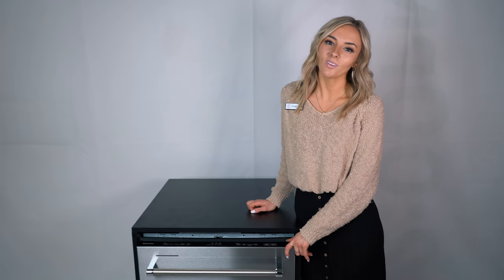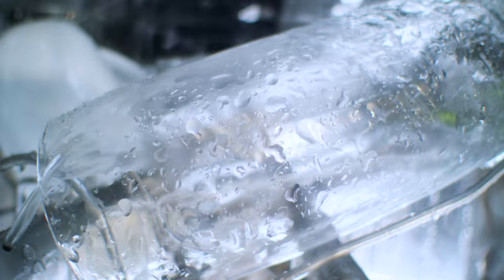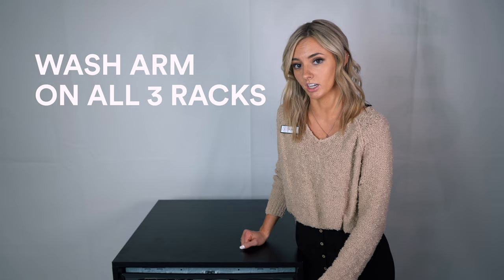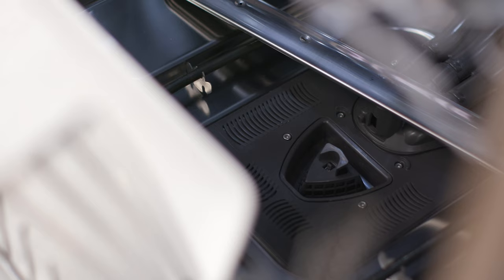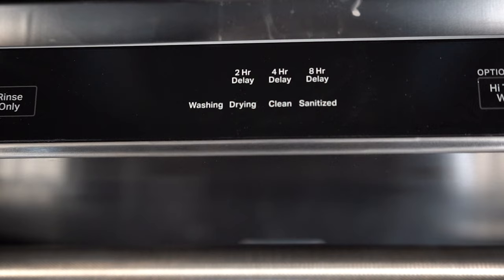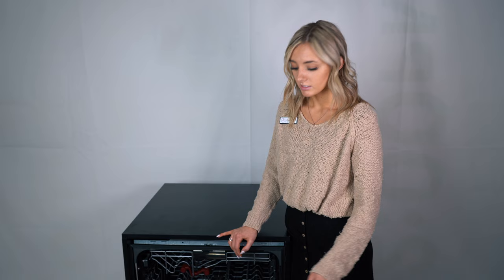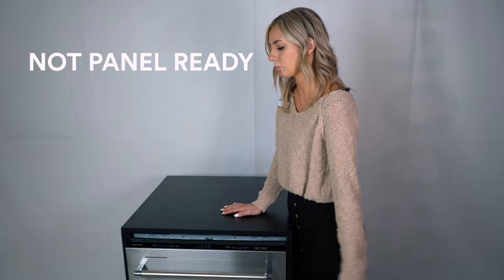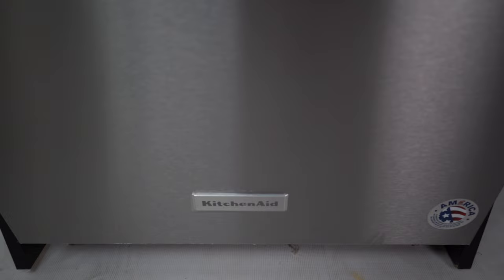KitchenAid Free Flex Dishwasher Review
In today's world, there are so many different options when it comes to kitchen appliances. It's important to know as much as possible about the appliance you choose so

In this video, we will be taking a look at one of KitchenAid's latest dishwasher models. Model #: KDFM404KPS

Main Features
The most notable feature of this dishwasher is going to be the Free Flex 3rd Rack. The top rack has space for cups, mugs, and small bowls and includes independent rotating sprayers to ensure maximum coverage of dishes on the top rack. The top rack also includes a removable utensil tray on the right-hand side.
If the rotating sprayers weren't enough this dishwasher also has a small spinning wash arm on the top of the dishwasher shooting water down onto the 3rd rack.
There are 5 wash cycles including the KitchenAid Prowash cycle which measures soil levels of dishes and determines wash time and temperature based on that measurement. How is this done? By determining how quickly water falls back off of the dishes.
This is one of the first dishwashers to have a wash arm on all three racks. KitchenAid is calling it their advanced water system.
Many people have concerns about how loud their dishwasher will run. This dishwasher has a decibel rating of 44 competing with the quietest dishwashers on the market. Some dishwashers range up to 60dBA.
Dishes will be heat dried via a heating rod at the bottom surrounding the filter. Other dishwashers use fan or condensation drying methods.
Delay wash cycles. What is this for? This feature is handy for avoiding any hot water conflicts in the home (showering, doing laundry, etc.). The options are 2, 4, and 8-hour delays.
Bar handle with fingerprint-resistant stainless steel.

Things to consider before you buy
No wifi or smart capabilities. Not an issue for many, but the demand for smart capabilities in appliances always growing.
Not panel ready. Meaning it cannot be customized to match cabinets in the kitchen.
No bottle sprayers like previous models may have had.

Live within our local delivery area? You can shop the areas largest in-stock selection